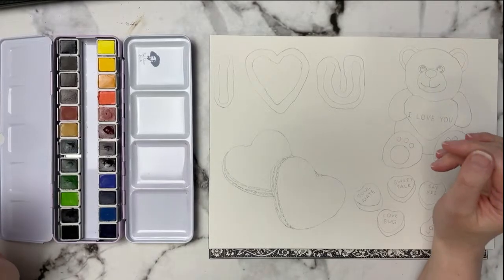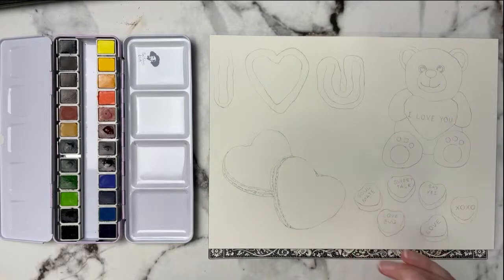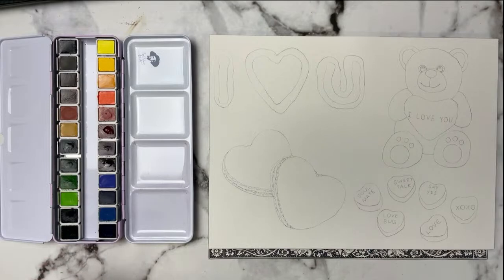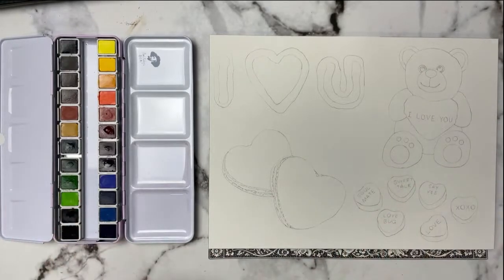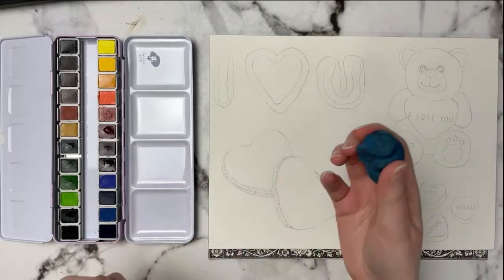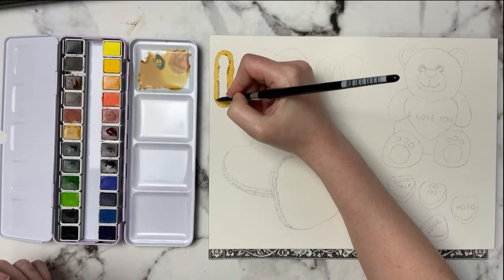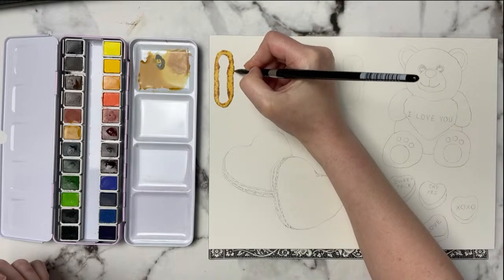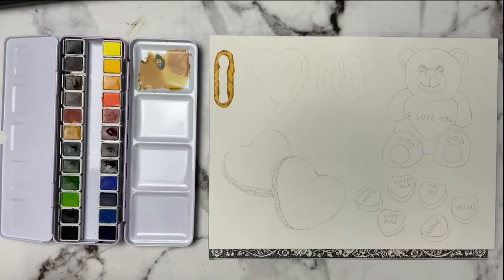Watercolor Valentine's Inspired Illustration Paintings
In today's live watercolor stream were painting some fun Valentine's day inspired illustrations. I will be painting Valentine food items including some macarons, candy and a cute little bear! Join me for todays live art chat where we can paint and chat together or catch the replay later.

Supplies Used:
Paul Rubens Watercolour Paint 24 pan Set
CAN USA
Arches Cold